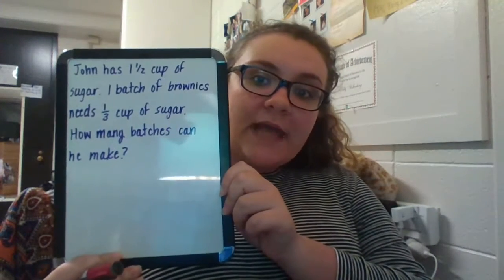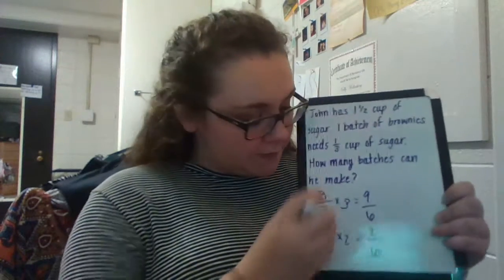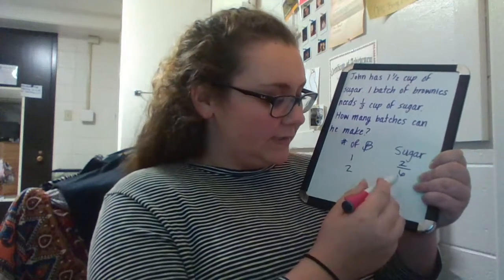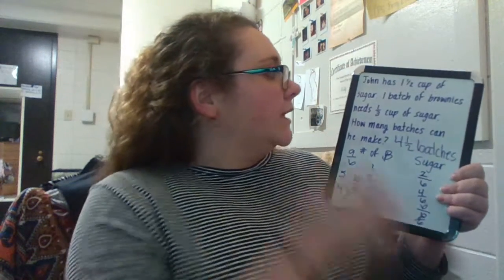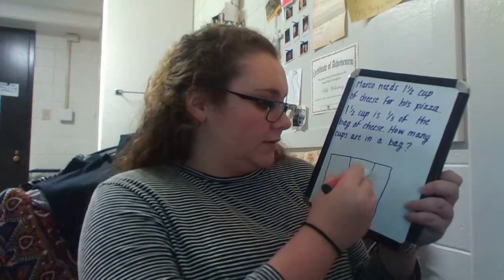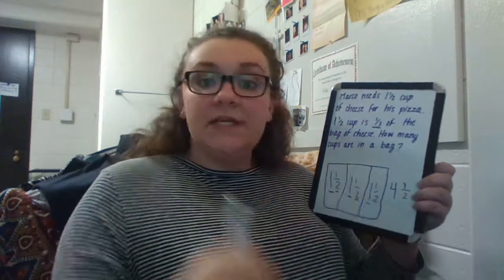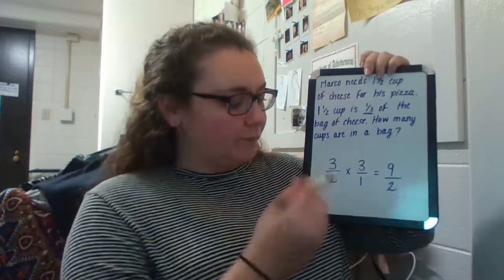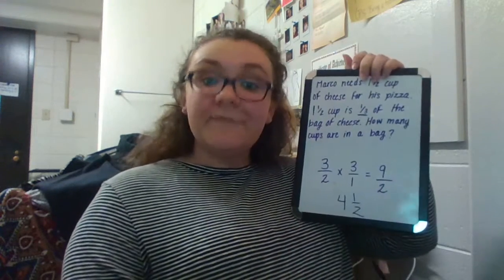How Many Groups/How Many in Each Group Problems